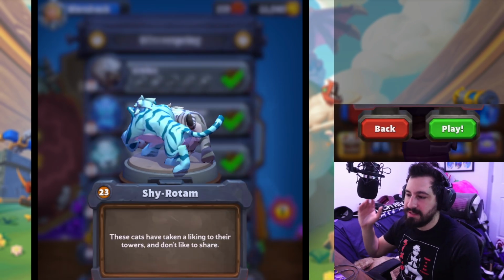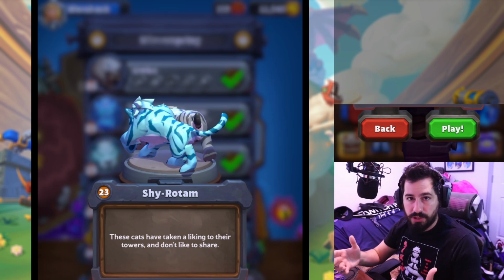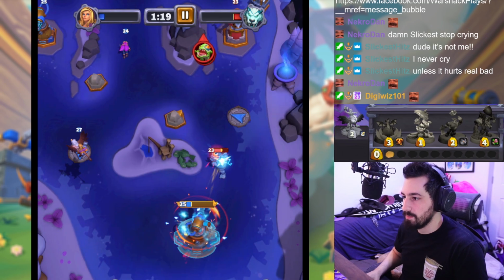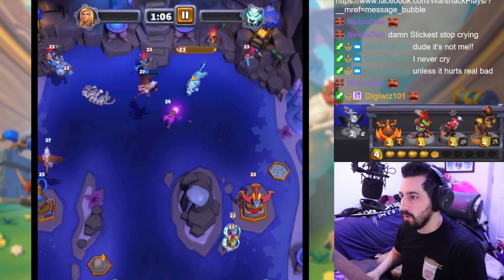HEROIC Shy Rotam! | Winterspring | Wacraft Rumble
Welcome to one of Warcraft Rumble's best channels! I'll be focusing on creating Warcraft Rumble PvP & PvE guides, Tips & Builds. Welcome to Blizzards new tower defense game!

00:00 - Intro
00:42 - Alliance
02:21 - Beast
04:55 - Blackrock
07:29 - Horde
09:07 - Plague